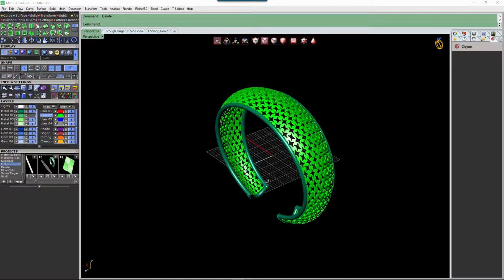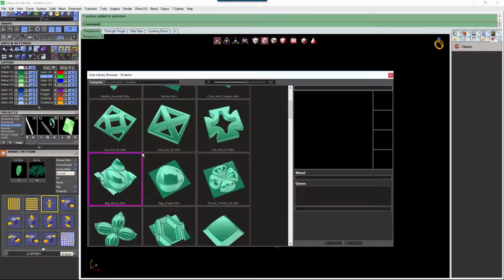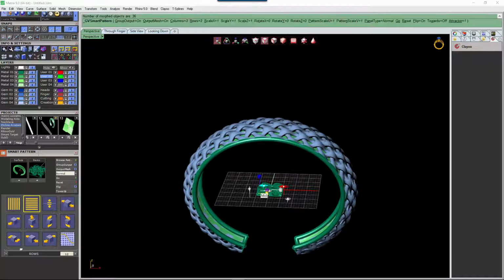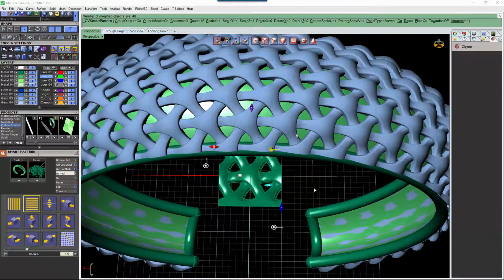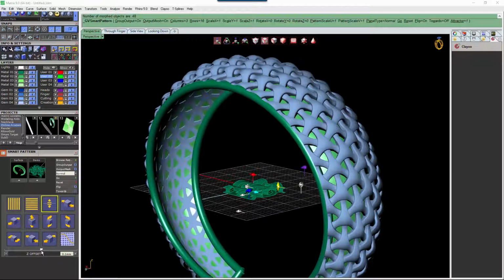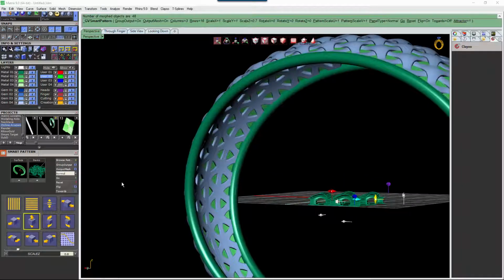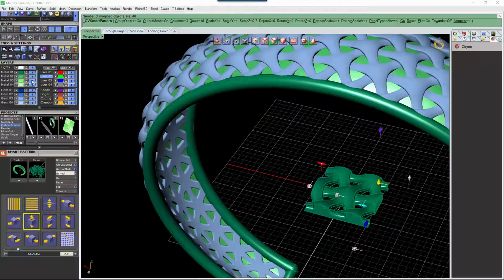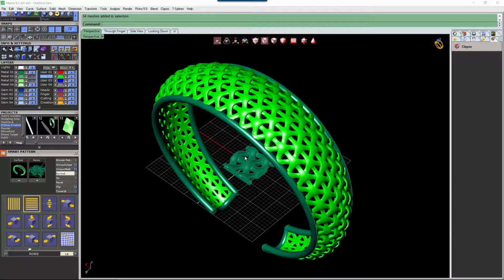Smart Pattern | gemvision matrix 9 Making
gemvision matrix making pandent

Design channel is a place to share the knowledge of design, the computer tips, etc. to communicate with everyone. Hope this will be the playground for those who have the same passion and interest in graphic design

Any comments please write down below